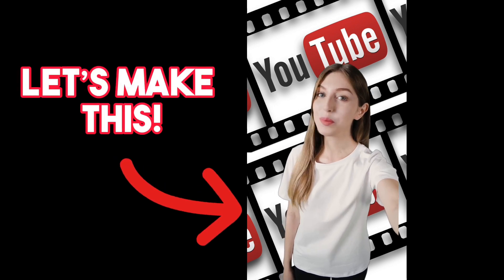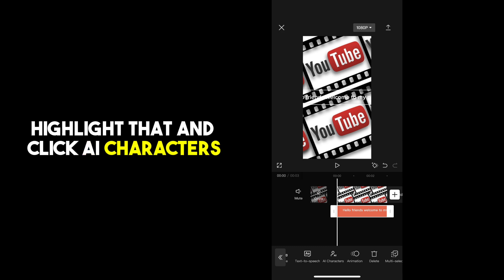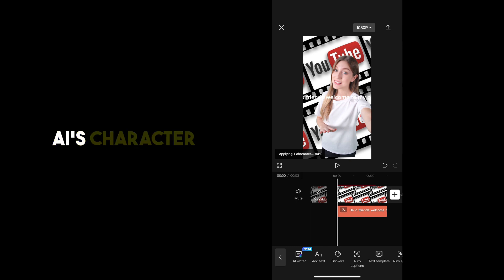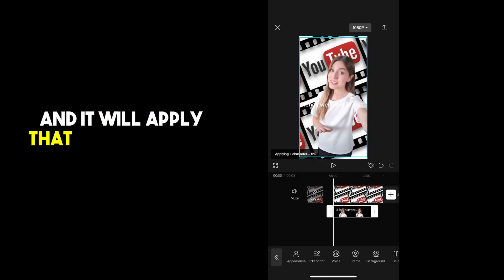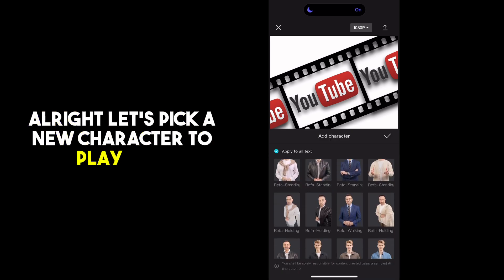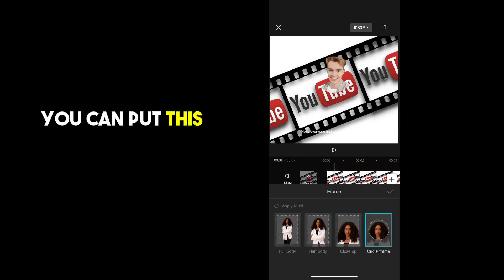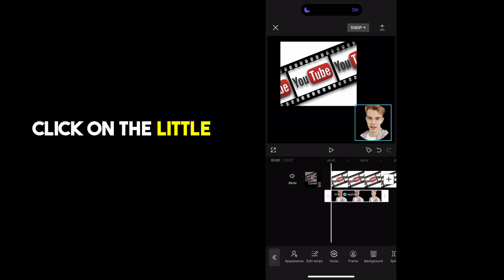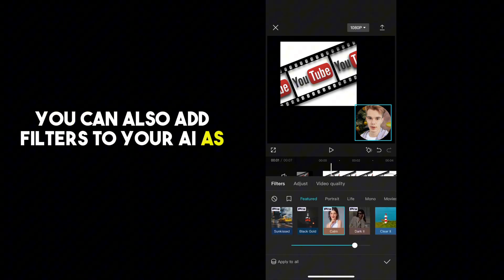How to Add AI Characters in CapCut - on Mobile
How to add AI Characters in CapCut easily. CapCut is a free video editing app for your phone or your Computer. This tutorial was done on an iPhone.  I will show you in this video:

- How to add text to AI Character
- How to add an AI voice to your character
- How to make your Ai character into a circle
- Add animation to your AI chatacter
- Add a background to yoir ai character
- Add a filter to your ai chatacter